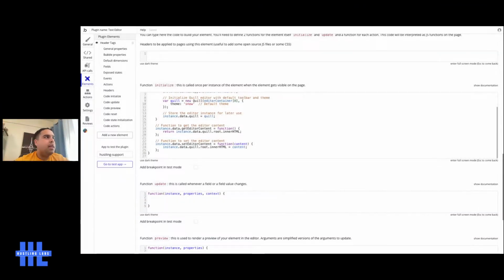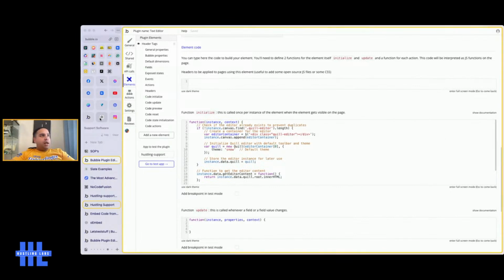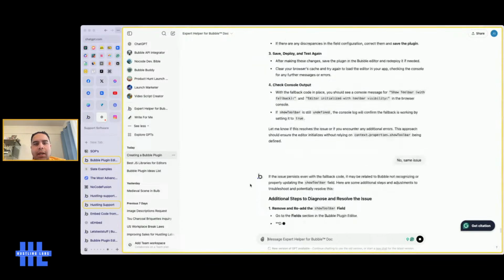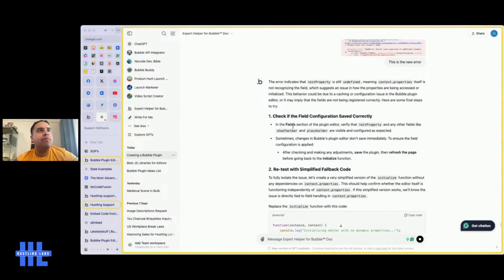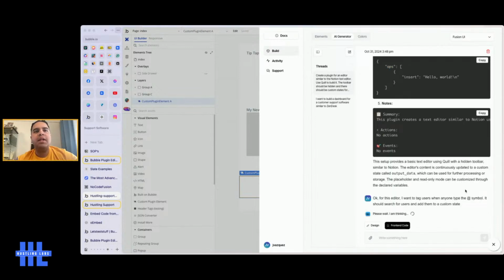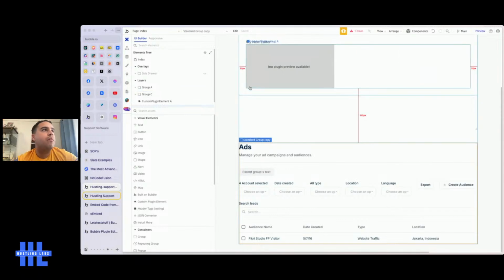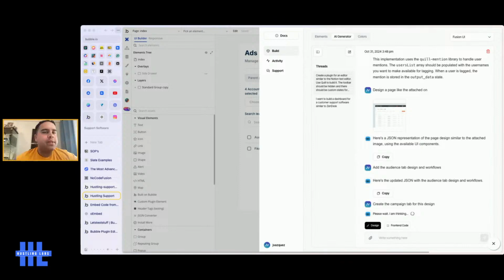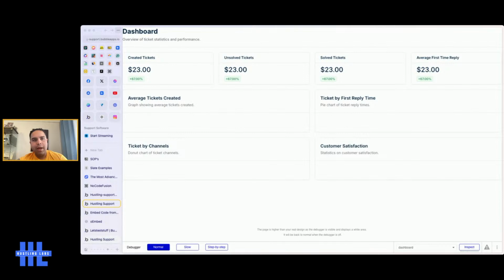Can you develop a Bubble plugin using ChatGPT AI? Let's find out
Let's try to build a Bubble plugin using ChatGPT, we also explore NoCode Fusion, an artificial intelligence tool created specifically to design pages and elements for Bubble.io and create plugins.